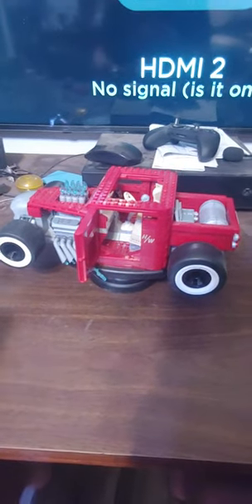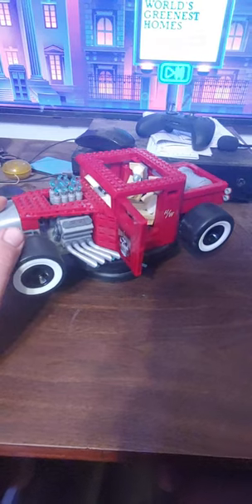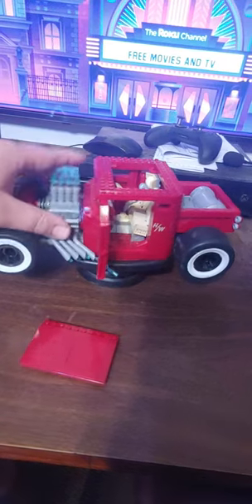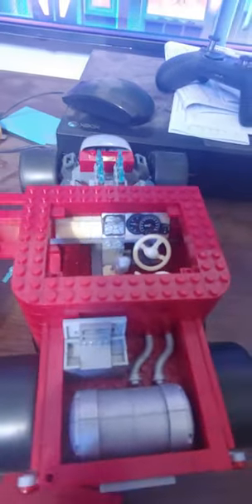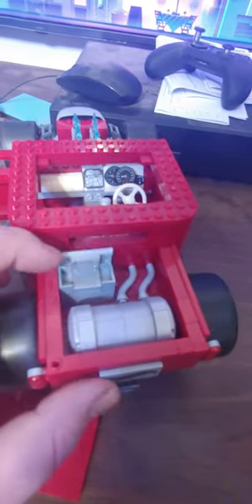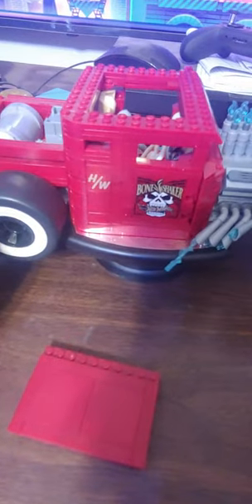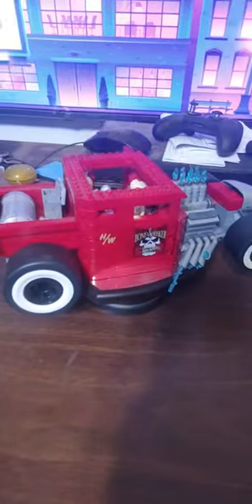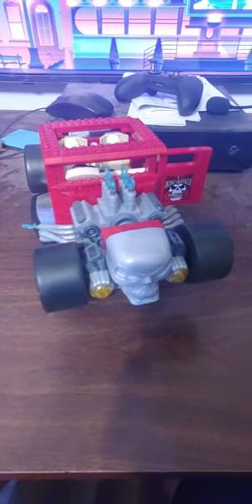mega construx boneshaker review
lets look at one of my favorite toys